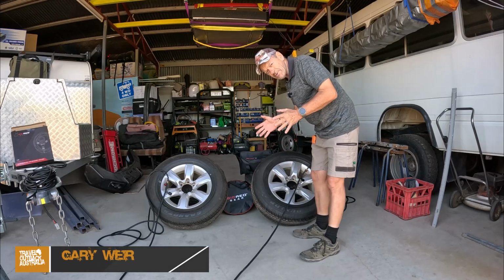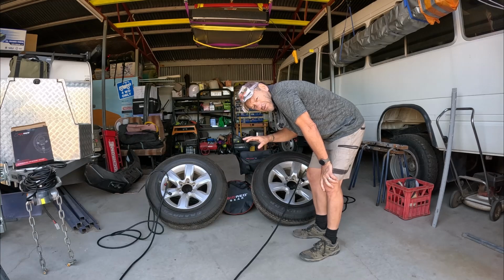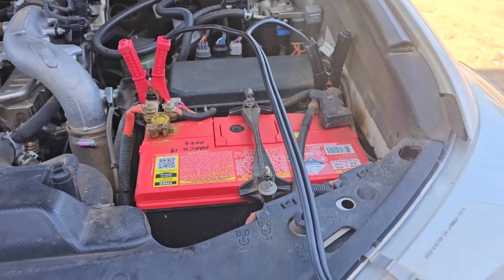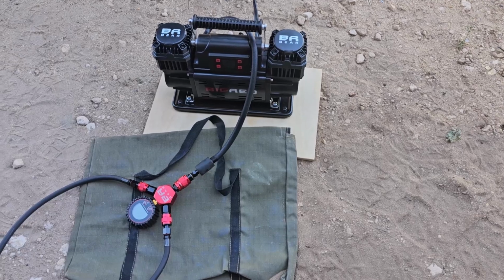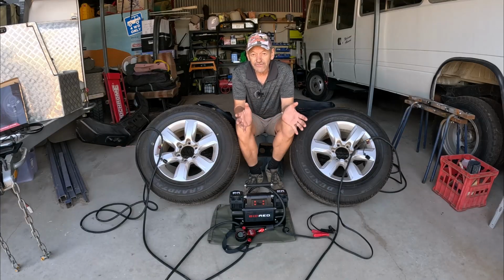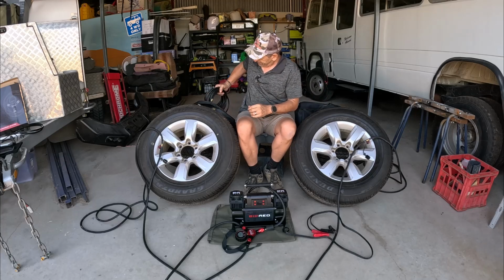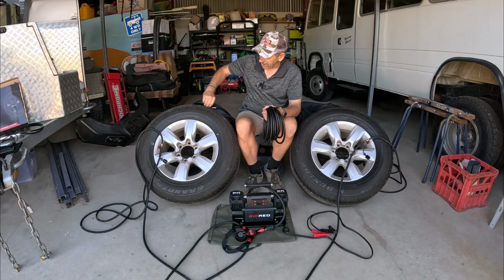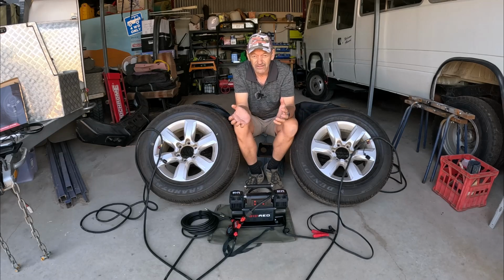Big Red Gear Air Compressor and Quad-Flate Kit Review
The Big Red Gear Air Compressor with Quad-Flate Kit is a twin head unit capable of supplying 300L/min and you can inflate 4 tyres at once. This review looks at the compressor and how it performs re-inflating four 4x4 tyres from 0-35psi.

For more results on what the compressor can do go to our website and read the full article